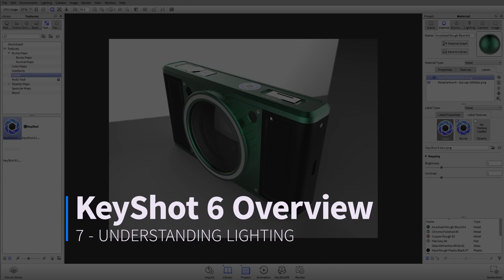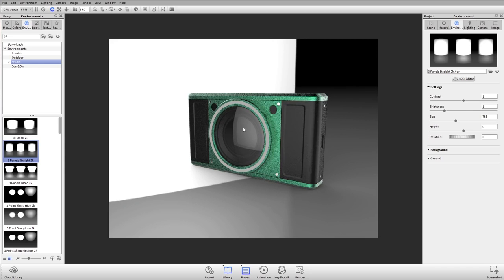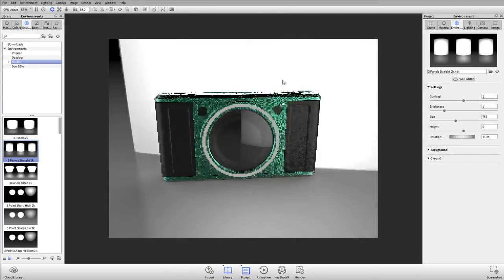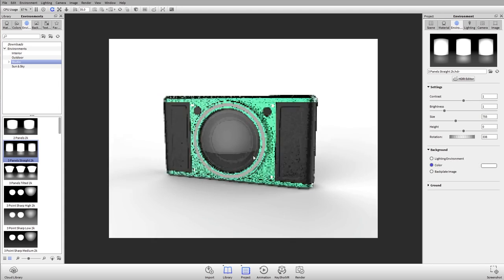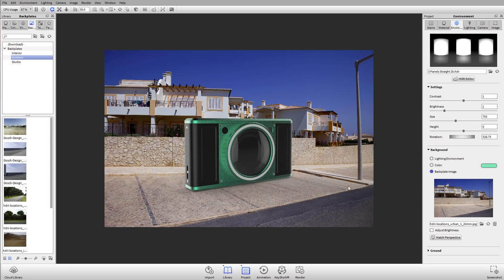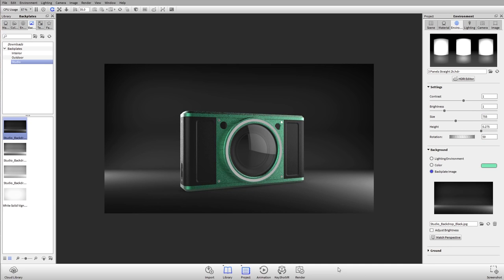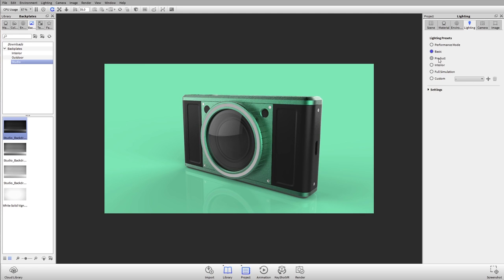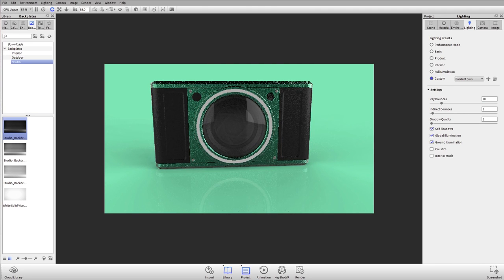KeyShot 6 Overview 7 Understanding Lighting